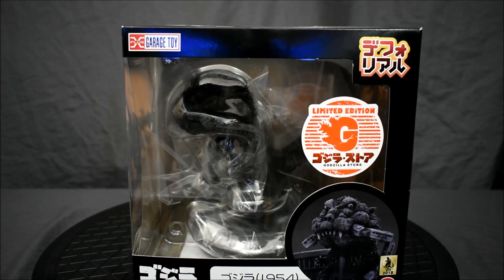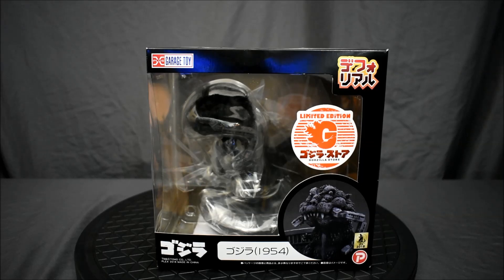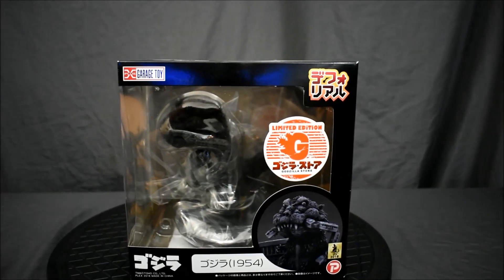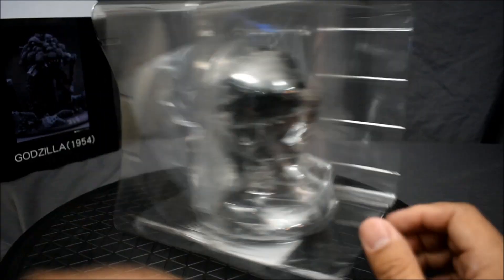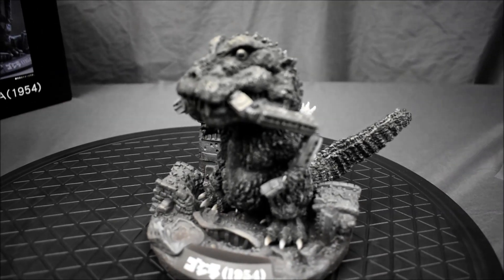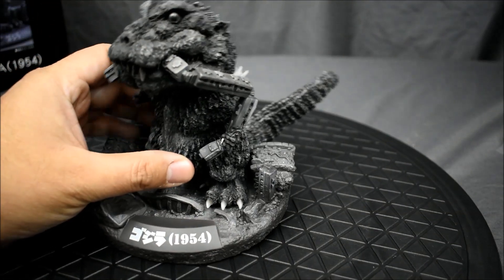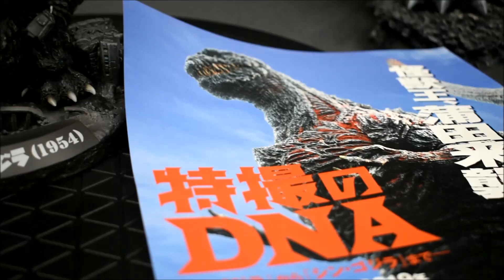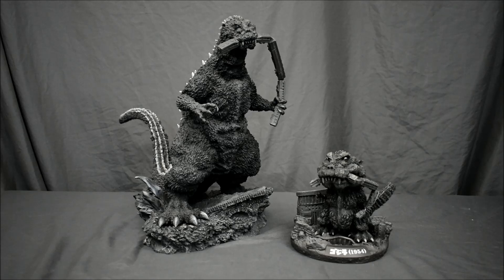X-Plus Deforeal Godzilla 1954 (Godzilla Store Exclusive) Unboxing and review!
Lets take a closer look at the X-Plus Deforeal Godzilla 1954 Trainbiter Godzilla Store Exclusive Black and White Version with display base.